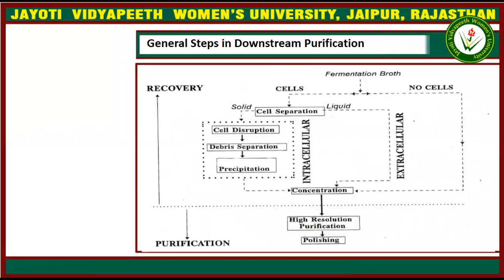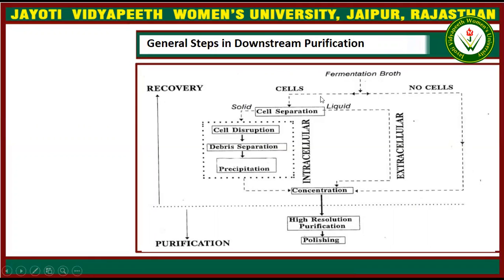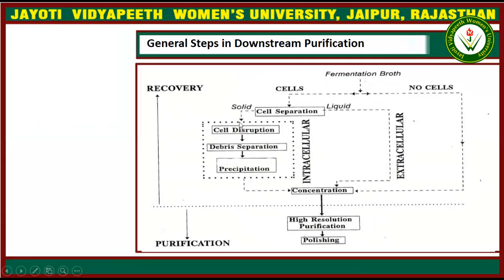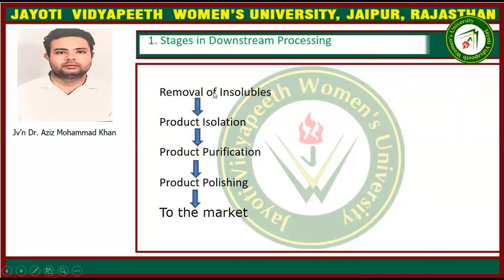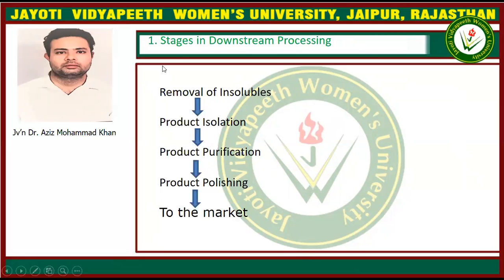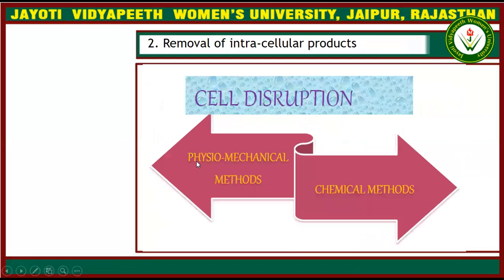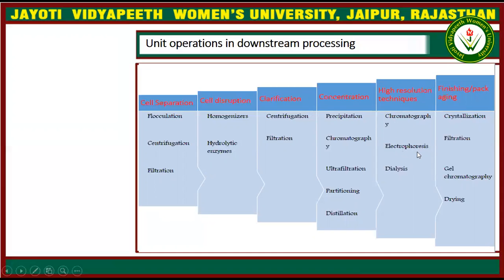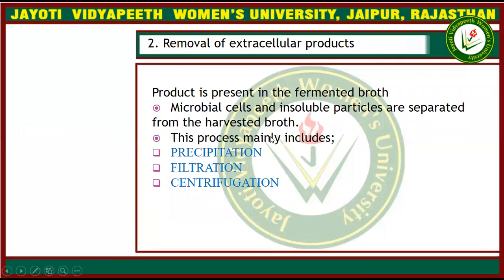Fundamental principle of obtaining products from downstream processing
TOPIC NAME- Fundamental principle of obtaining products from downstream processing
SUBJECT NAME- Downsteeam processing